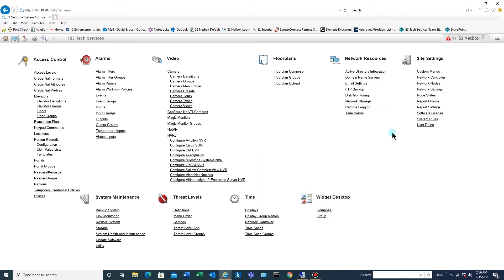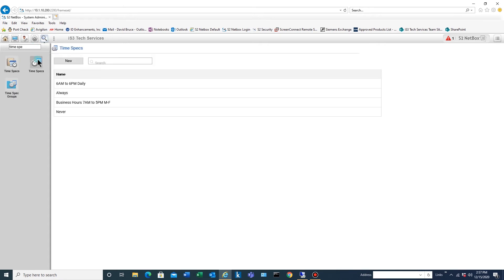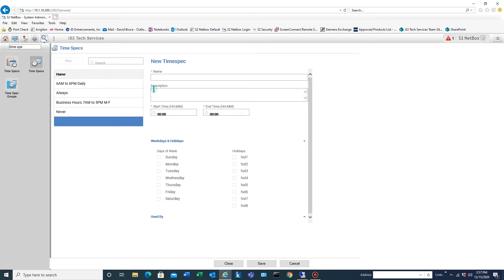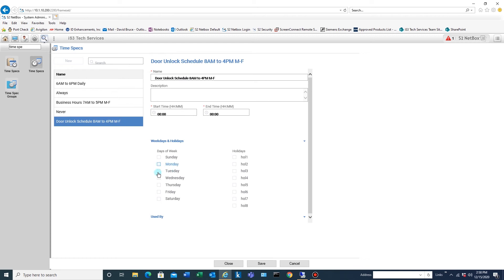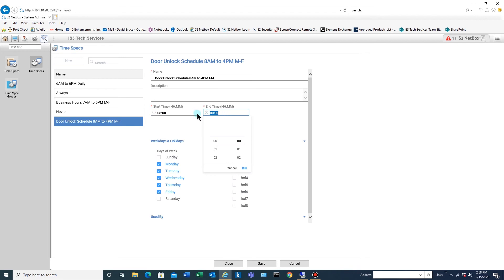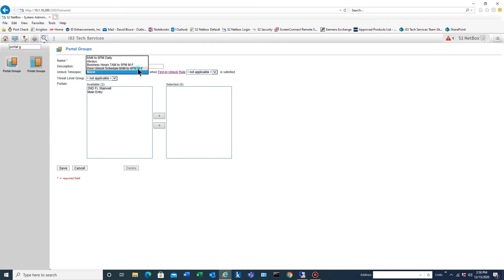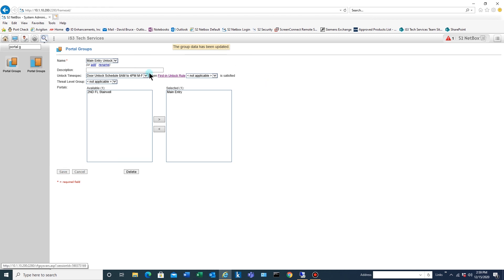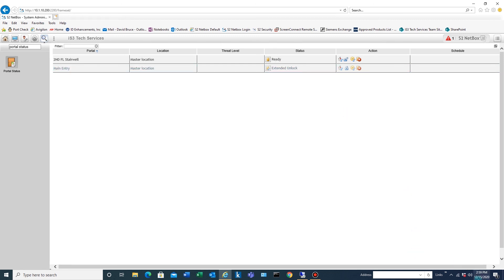How to Setup a S2 Unlock Schedule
This is David Bruce with iS3 Tech Services. And in this video, we're going to go over how to create an unlock schedule for a door or group of doors and add that door to that schedule. So the first thing we're going to do is we're going to go to time spec, because you have to have the time spec set up to tell it what to follow. So we have these in here now, we're not going to use any of these for this. These are used for access levels, and I like to have different schedules for door unlocking activity, in case I want to change the time for the doors and it won't affect the access levels.

We're going to go, new. And I'll put it in there what it does, and then I'll put in the timeframe. So we'll say 8:00 AM to 4:00 PM, Monday through Friday. So I always put the time in here and what it does. So select the days and the times. Easiest way to do this is just highlight the whole thing and then type it all in 0800 and then using 24 hour time, 1600, 4:00 PM. And then save that. And then once you have your time spec defined, you need to go to portal groups.

And we're just going to say, I'm going to call this main entry unlock. And the time spec we're going to use is the one we just created. And then you can come down here, the easiest way you can use these arrows if you want, but it's easier just to double click and move it over to the selected box over here. And then we'll save that. And now that the schedule is complete, the portal group is complete. That door should be unlocked right now by that schedule. So we're going to go to portal status and verify that. And it is in extended unlock right now. And then it should be relaxing at 4:00 PM today, which is one hour and one minute from now. And then it'll, it'll follow that schedule every day, Monday through Friday. Thank you very much.
If we can help you with any of the technology in your building, whether it's surveillance, access control, security, AV, networking, head over to our scroll down and fill out that contact form. We'll be happy to answer any questions, make some suggestions for ways to better improve the technology in your space.